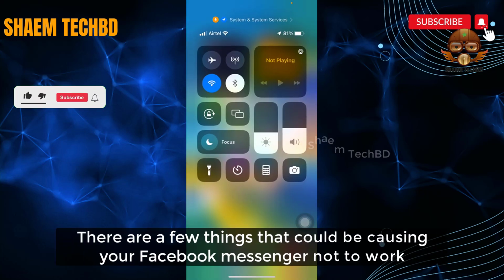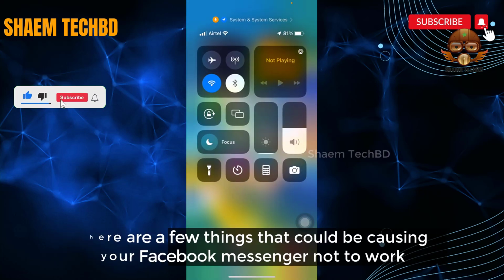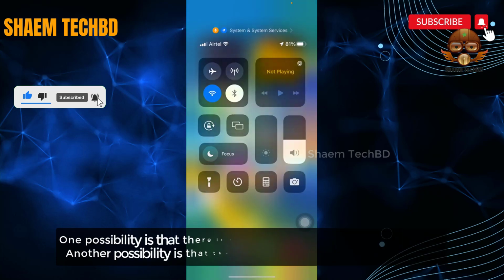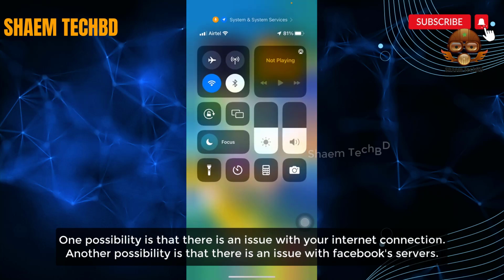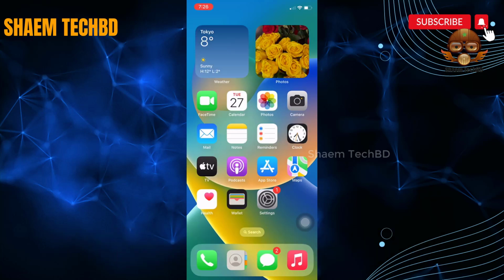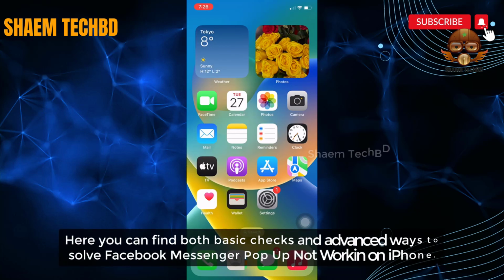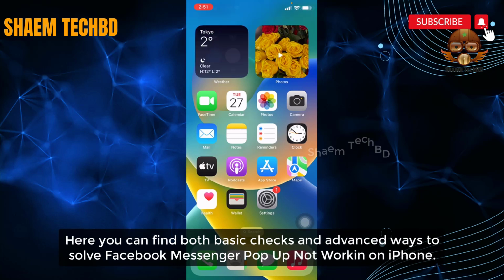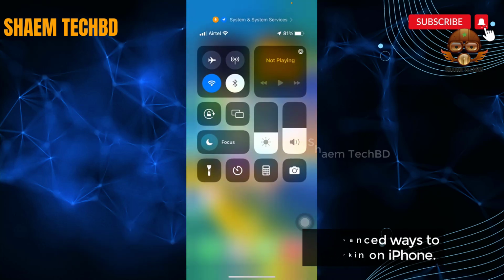How to Fix Messenger Pop Up Not Working ios ( After New Updates 2023 )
How to Fix Messenger Pop Up Not Working ios ( After New Updates 2023 ) How to Solve Messenger Pop Up Not Working iPhone & iPad

 Your Quary-
1.How to Fix Messenger Pop Up Not Working
2.How to Fix Messenger App Not Working
3.How to Fix Messenger Calls Not Ringing
4.How to Fix Couldn't Send Messenger
5.How to Fix Messenger Emoji not Working
6.How to Fix Messenger Emoji not Showing
7.How to Fix Messenger Emoji Loading Problem Solve
8.How to Fix Messenger Error Message Problem
9.How to Fix Marketplace Messenger not Working
10.How to Fix Messenger Not Working After Install
11.How to Fix Messenger Not Working in Background
12.How to Fix Messenger Not Showing Conversation
13.How to Fix Messenger Not Showing Chat Heads
14.How to Fix Messenger Not Connecting Calls
15.How to Fix Messenger Not Opening Chats
16.How to Fix Messenger Not Showing Check Mark
17.How to Fix messenger not showing contact names
18.How to Fix Chat Head Messenger Not Working
19.How to Fix Notification Sound Messenger Not Working
20.How to Fix Messenger Not Showing Deactivate Option
21.How to Fix Messenger Not Showing Word Effects
22.How to Fix Messenger Video Call Effects Not Working
23.How to Fix Messenger Big Emoji Not Working
24.How to Fix Messenger Not Working For Marketplace
25.How to Fix Messenger Not Showing Gifs
26.How to Fix Messenger Not Showing Group Chats
27.How to Fix Messenger Not Showing on Home Screen
28.How to Fix Instant Messenger Not Working
29.How to Fix Messenger Not Showing Last Active
30.How to Fix Messenger Not Opening Links
31.How to Fix Messenger Not Showing Latest Messages
32.How to Fix Messenger Not Showing Message Requests
33.How to Fix Messenger Not Showing My Profile Picture
34.How to Fix Unsend Messenger Not Working
35.How to Fix Unsend for Everyone Messenger Not Working
36.How to Fix Messenger Pop Up Not Working
37.How to Fix Messenger Pop Up Bubble Not Working
38.How to Fix Messenger Not Loading Videos
39.How to Fix Messenger Not Showing Video
40.How to Fix Messenger Not Opening Videos
41.How to Fix Vanish Mode Messenger Not Working
42.How to Fix Voice Message on Messenger Not Working
43.how to fix facebook messenger login problem
44.messenger login problem
45.how to fix facebook messenger login problem solved
46.fb messenger login problem
47.facebook messenger login problem
48.how to fix messenger login error
49.how to fix messenger login problem
50.messenger login out problem
51.how to fix facebook messenger login error
52.fix messenger login
53.messenger login error
54.facebook messenger
55.social media tutorial
56.social media tutorials
57.facebook login problem
58.something went wrong please try again
59.login error facebook
60.how to fix messenger something went wrong
61.messenger app
62.messenger something went wrong please try again
63.how to solve facebook messenger problem
64.solve something went wrong error
65.sorry something went wrong on facebook
66.how to solve something went wrong problem
67.sorry something went wrong
68.how to solve something went wrong error problem
69.something went wrong messenger
70.something went wrong fb problem
71.fix messenger login error
72.messenger login logout problem
73.fix messegner login error
74.fix the facebook login error
75.why i can't login in facebook messenger
76.can't login to facebook
77.facebook login code problem
78.fix facebook messenger login problem
79.how to fix facebook login error an unexpected error occurred please try again later in ios 14
80.messenger login problem logging out
81.facebook messenger login out problem
82.messenger me login nahi ho raha hai
83.facebook messenger login nahi ho raha hai
84.how to fix login problem on messenger
85.how to remove facebook messenger account
86.messenger problem
87.facebook messener
88.messenger not loading
89.how to fix messenger not opening
90.messenger not working
91.how to fix messenger error message problem
92.how to fix message not sending problem on messenger
93.fix messenger message not sending problem
94.facebook messenger not working
95.messenger not working
96.messenger message problem
97.message not sending problem messenger
98.could not sent the message messenger